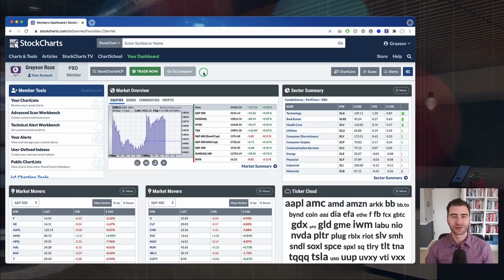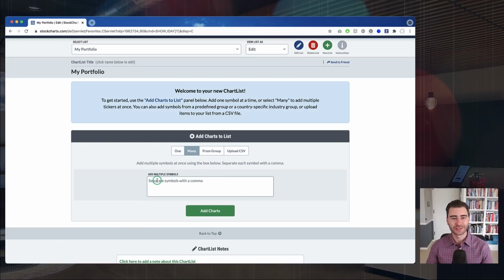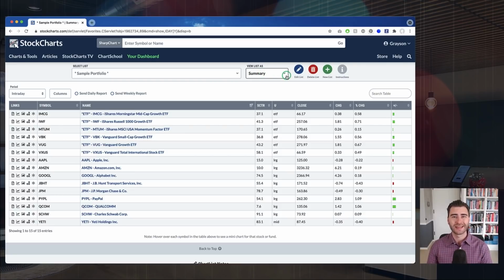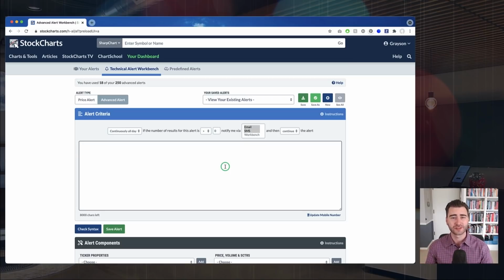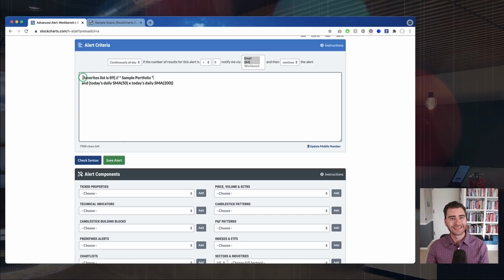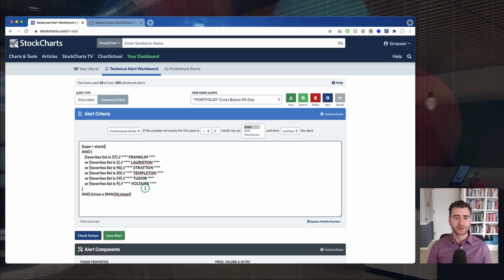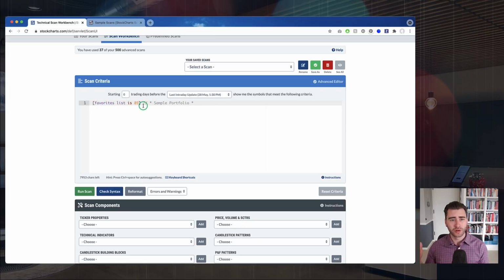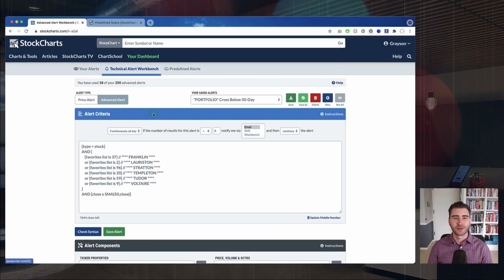How To Create Alerts For Your Portfolio | Grayson Roze | StockCharts In Focus (5.28.21)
On today's edition of "StockCharts In Focus", Grayson shows you how to automate your portfolio monitoring process using the StockCharts technical alert feature. He shows you how to first set up a ChartList for your portfolio and fill it in with all of the stocks and funds you own. Then, Grayson walks you through how to create alerts for everything in that ChartList based on your specific criteria. From moving average crossovers to specific technical indicator moves, Grayson will show you exactly how to set up alerts for your entire portfolio. Plus, at the end of the show, Grayson demonstrates how to use these same concepts to run scans  for the stocks and funds in your portfolio ChartList!

0:00 - Intro
3:43 - Creating Your Portfolio ChartList
8:12 - Daily And Weekly Portfolio Reports
9:45 - Accessing Your Alerts
10:53 - Creating Alerts For Your Portfolio
21:07 - Creating Scans For Your Portfolio